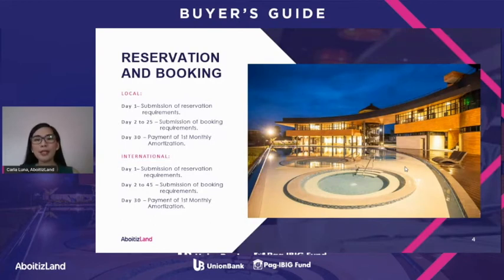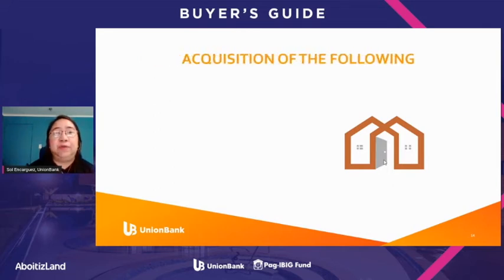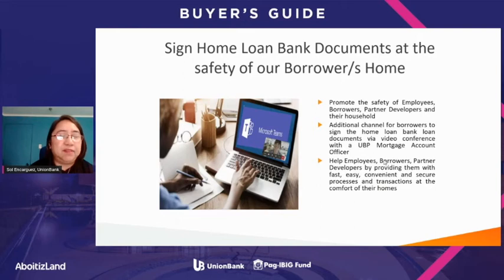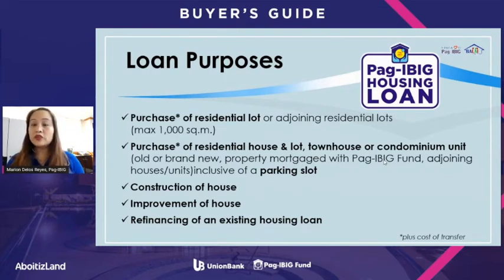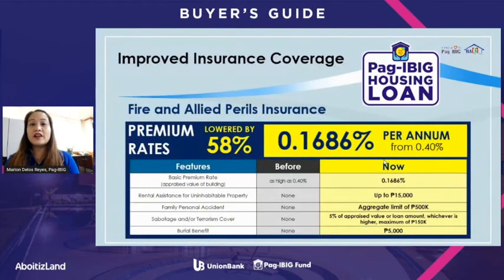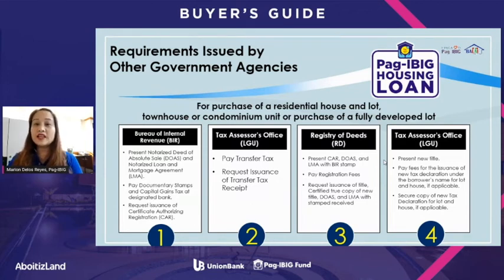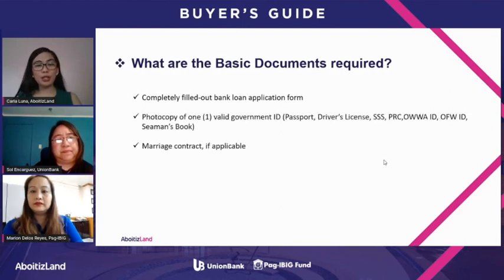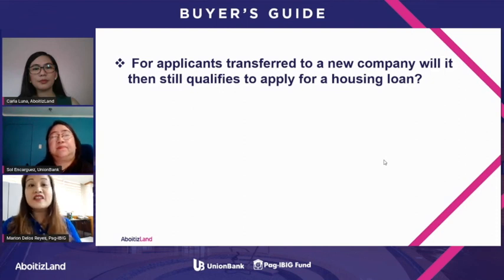AboitizLand Buyer's Guide Webcast for Sales Team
AboitizLand prepared this webcast to help guide you, our Vecinos, an easy guide to buying and having loans processed in collaboration with UnionBank and Pag-IBIG.

The Buyer's Guide is a step by step procedure that leads our Vecinos into a seamless homebuying journey with AboitizLand. It also provides our Vecinos the necessary documents that they need to submit to purchase a property.